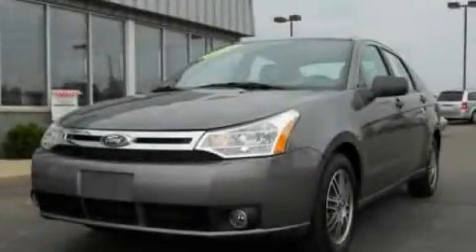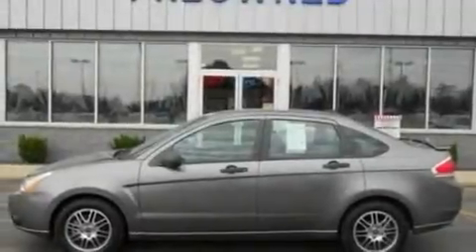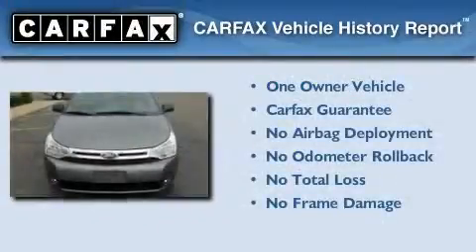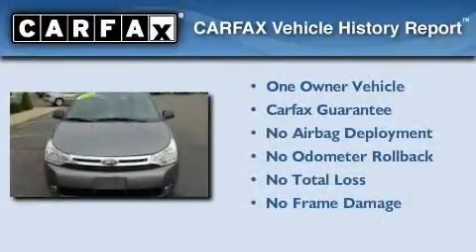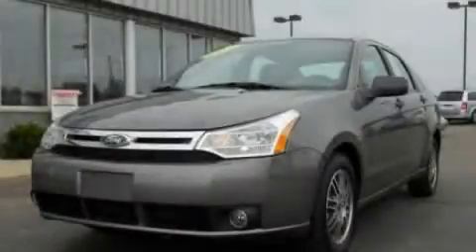2011 Ford Focus Imlay City MI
Year : 2011
 Make : Ford
 Model : Focus
 Engine : 2.0L I4
 Trans . : Automatic
 Exterior : Gray
 Miles : 12,743
 Interior : Black
 Imlay City Ford Lincoln Mercury